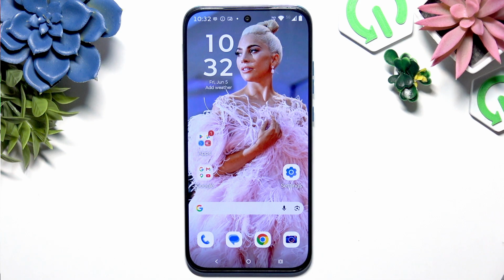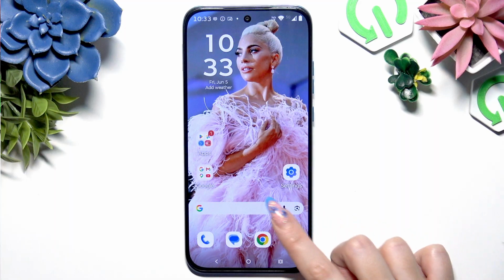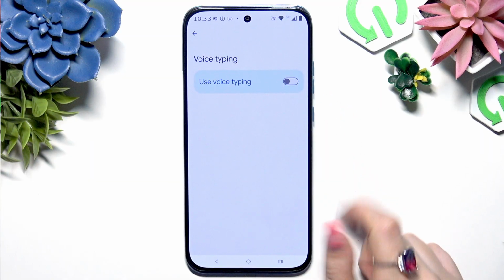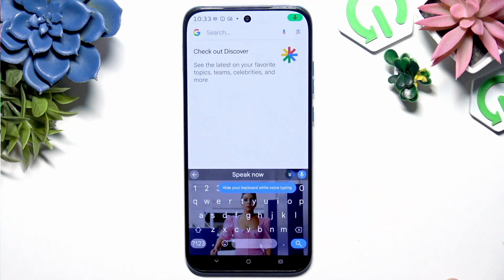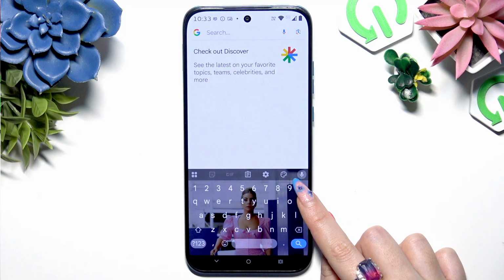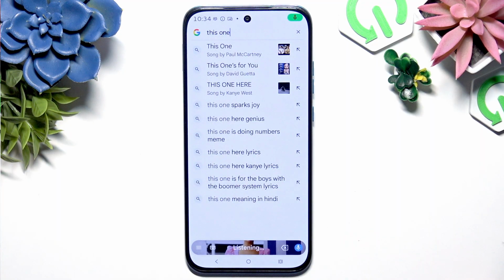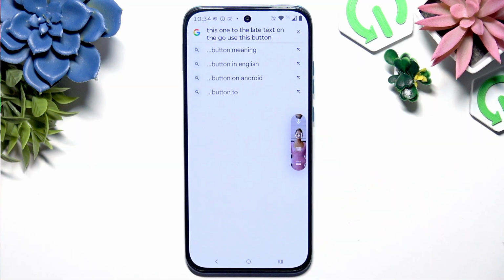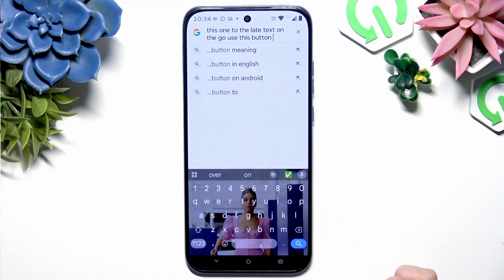MOTOROLA Moto G87 – Turn On and Use Voice Typing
Learn how to turn on and use Voice Typing on the MOTOROLA Moto G87. In this quick, easy guide you will learn how to open your keyboard, find the microphone icon, enable Voice Typing in keyboard settings, start and stop dictation, and use the floating toolbar to delete text, move the toolbar, and access extra options. This walkthrough shows every step so you can type hands-free, send messages faster, and use speech-to-text reliably on your Moto G87.

How to turn on voice typing on MOTOROLA Moto G87?
How to use voice typing on MOTOROLA Moto G87?
Where is Voice Typing in MOTOROLA Moto G87 keyboard settings?

0:00 Intro – What we will show
0:10 Open keyboard and tap the microphone icon
0:23 Enable Voice Typing in keyboard settings
0:40 Start and stop voice typing (while using the app)
0:54 Access the floating toolbar and extra icon
1:15 Use toolbar controls: delete, move, options, return to keyboard
1:45 Outro and next steps